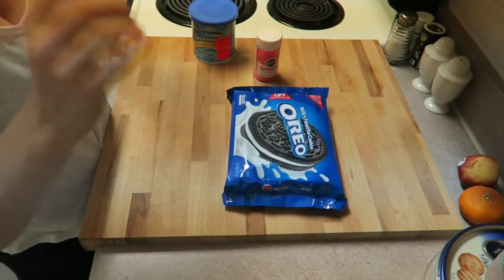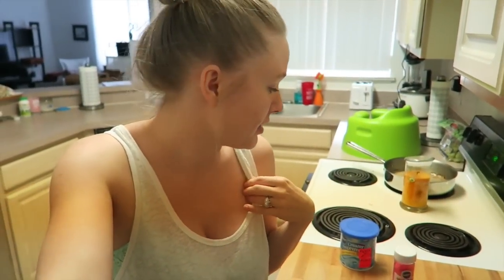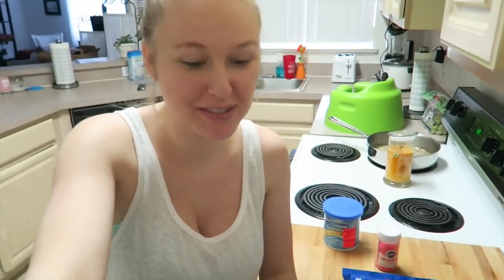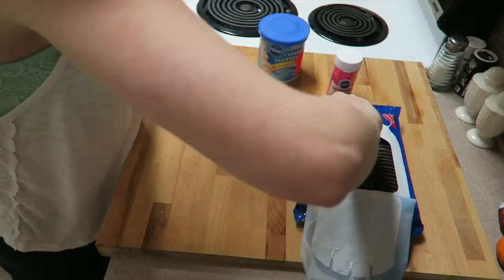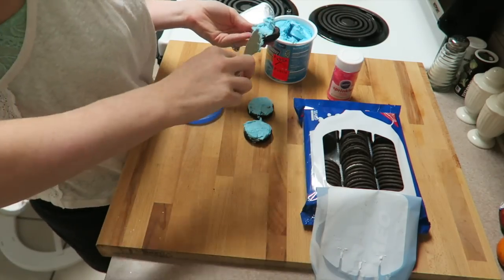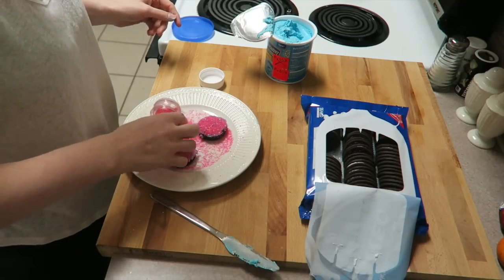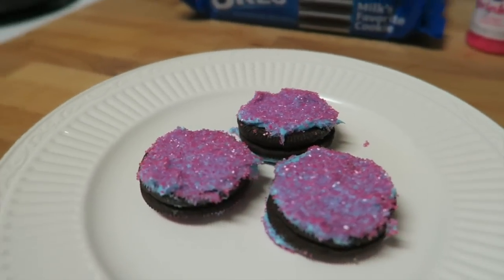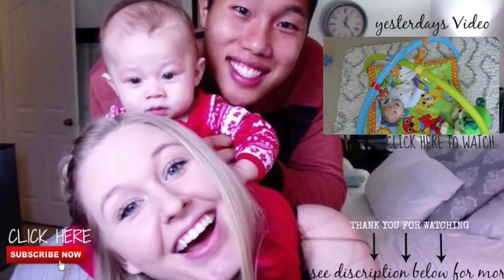DIY VALENTINES DAY COLLAB! | FROSTED OREOS